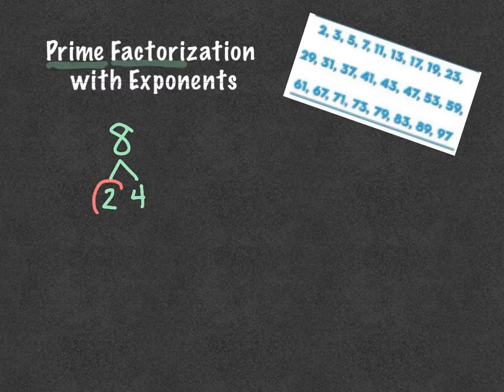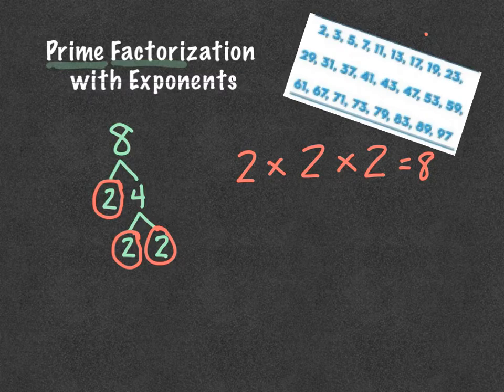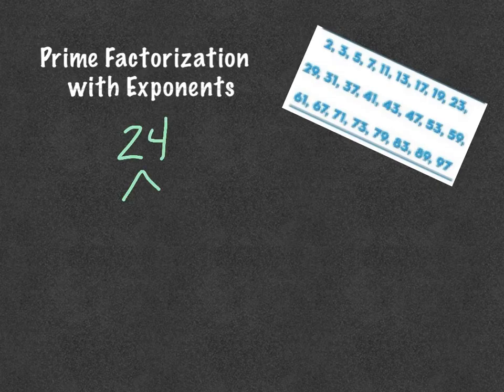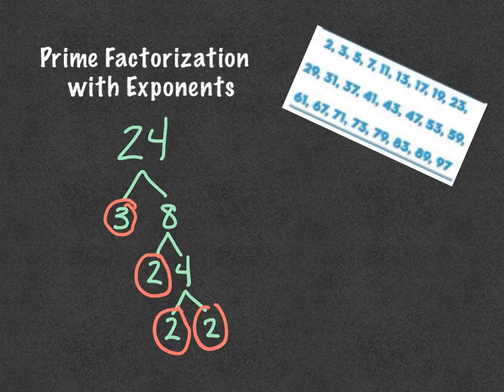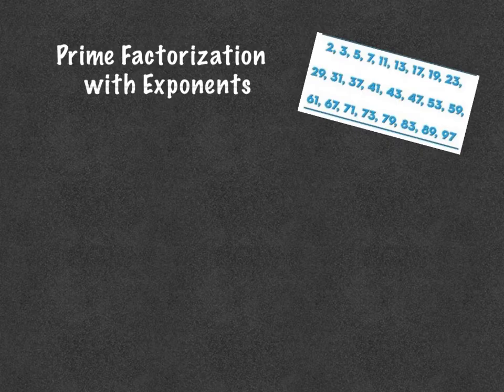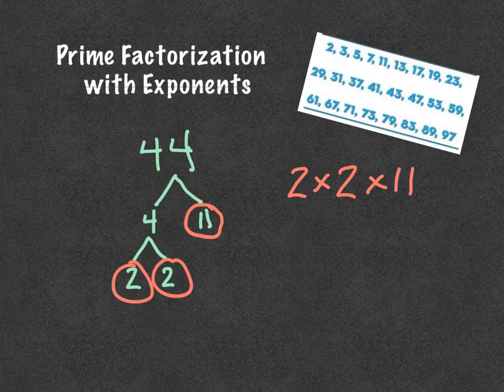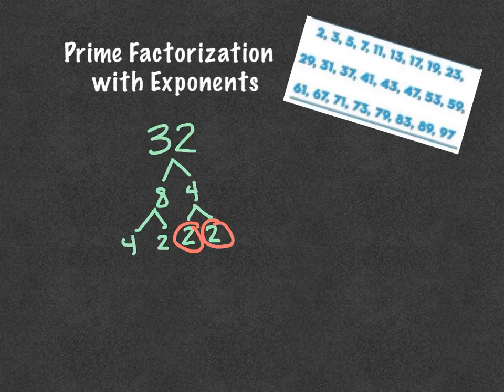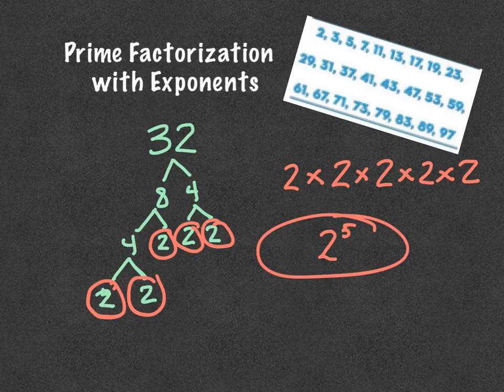Prime Factorization with Exponents